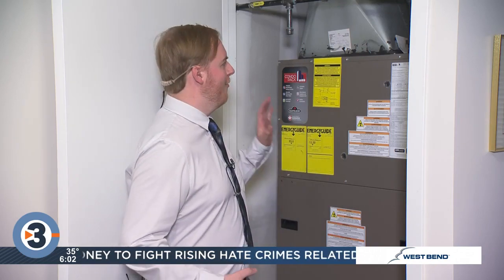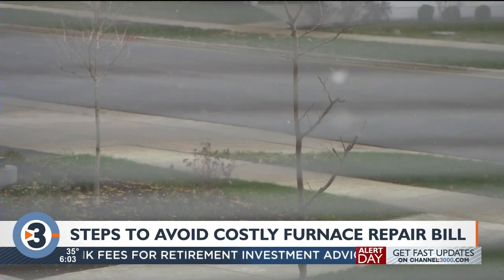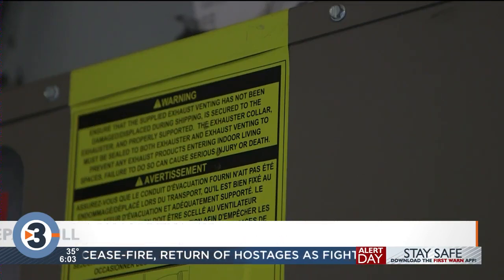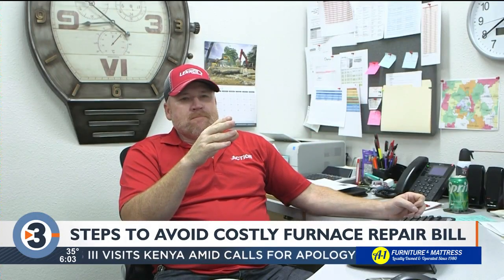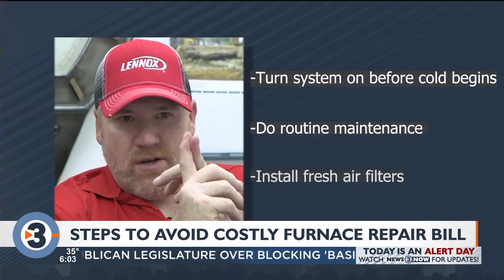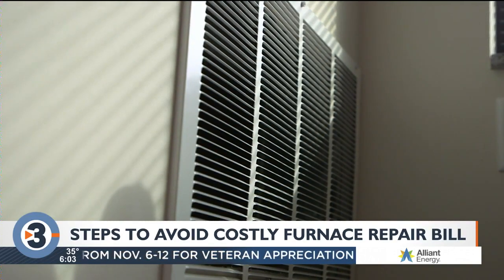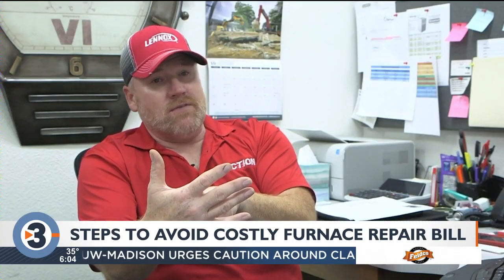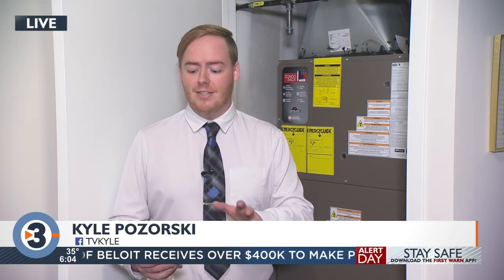Tips to avoid costly furnace repair bill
Now that the cold is here, what should you do to keep your family and home warm?